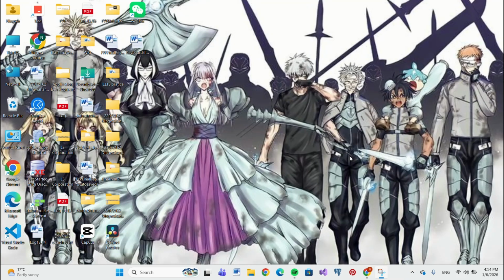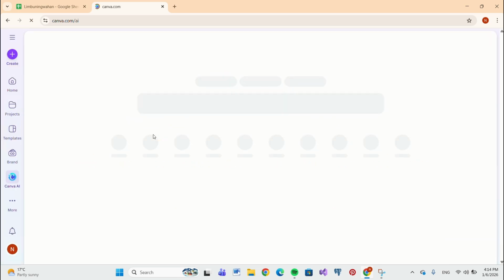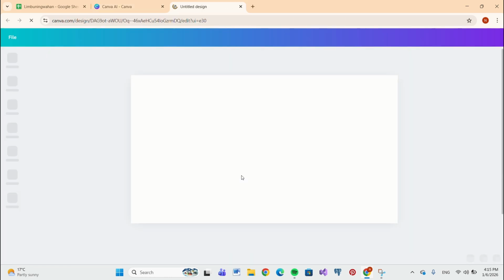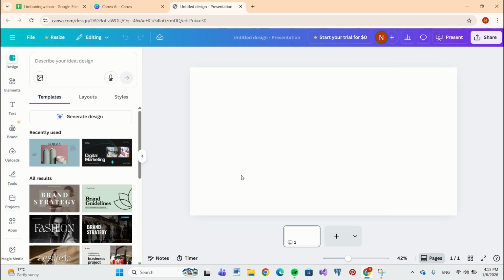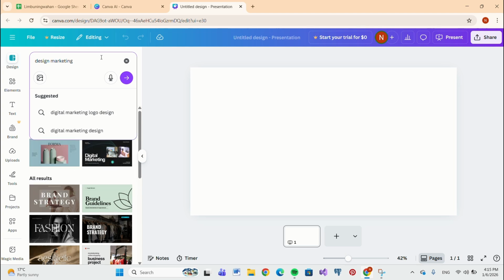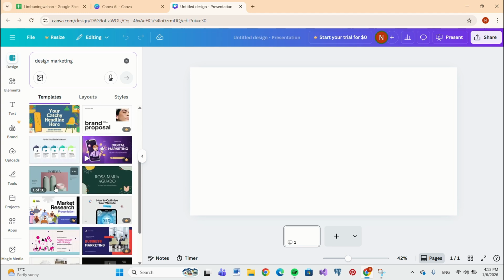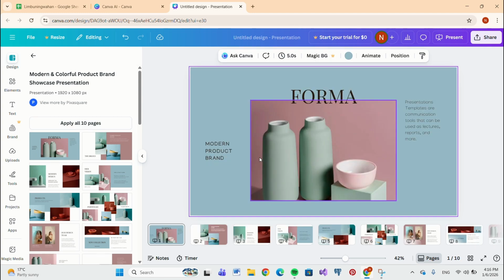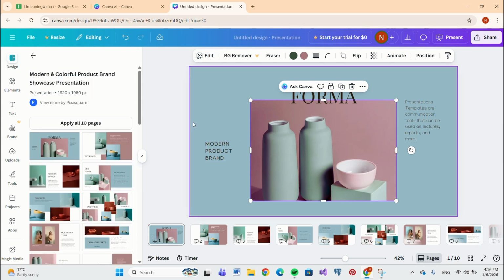How to Generate Presentations with Magic Studio 2026?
Learn how to generate professional presentations quickly using Canva Magic Studio’s AI tools.

This tutorial guides you through creating slides automatically with AI, customizing layouts, adding smart visuals, and polishing your deck—all in minutes. Perfect for work, school, or pitches.

📊 Turn ideas into engaging presentations effortlessly.
💬 What topic will you present next?